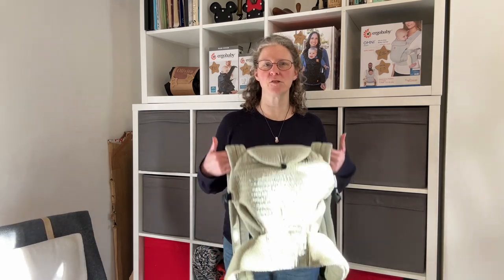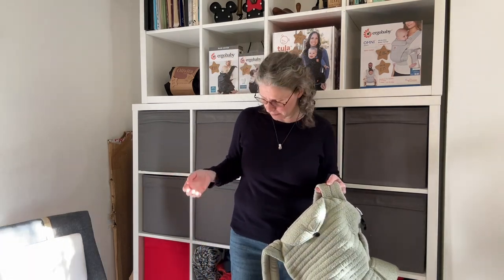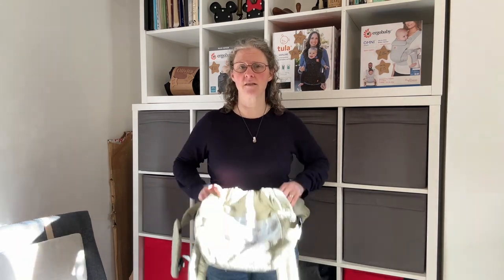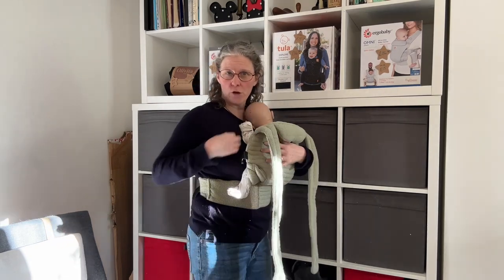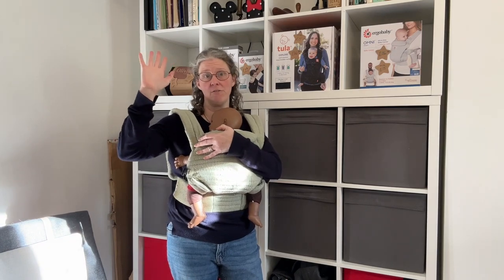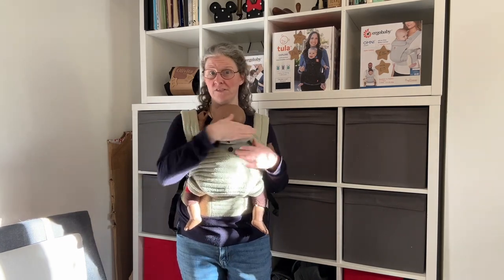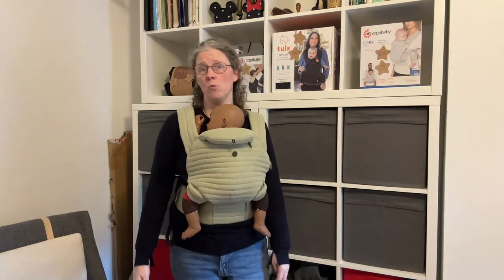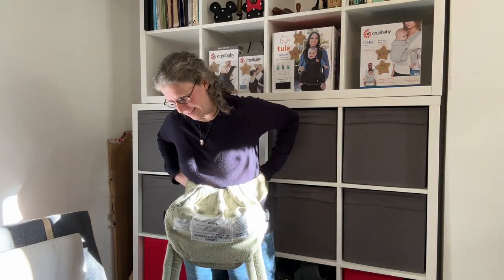How to use the Armadillo Baby Carrier, by Bumpsuit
This video is a review, & “how to” for the Armadillo Baby Carrier from Bumpsuit.